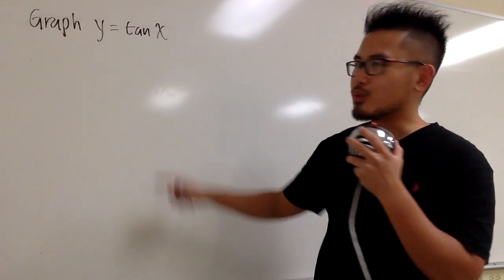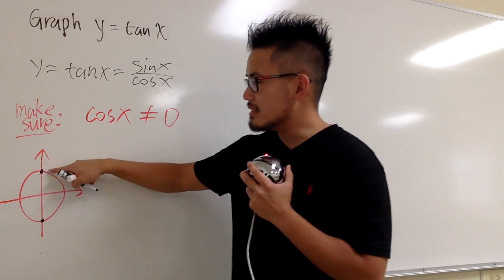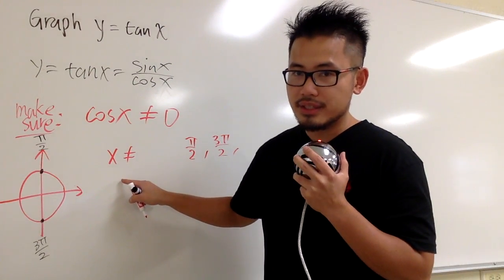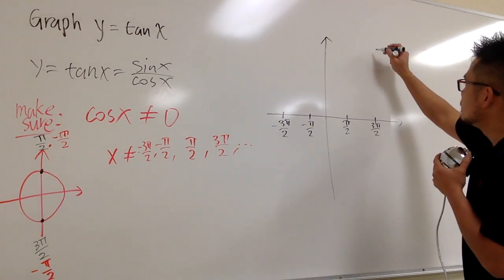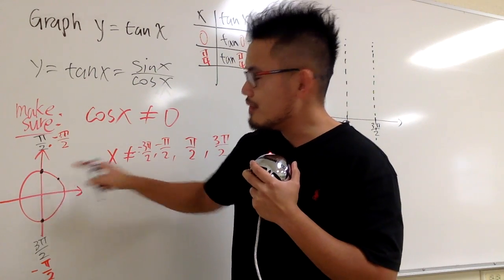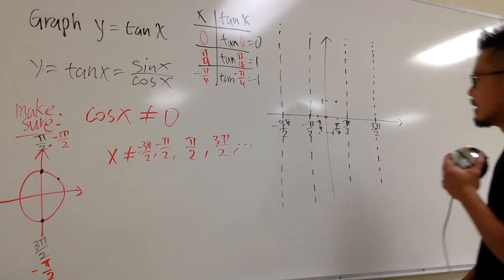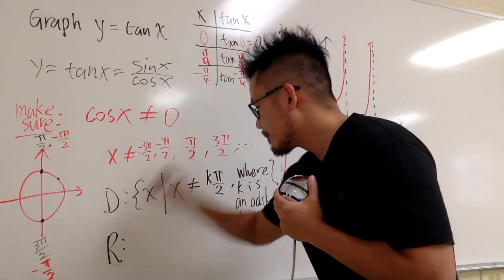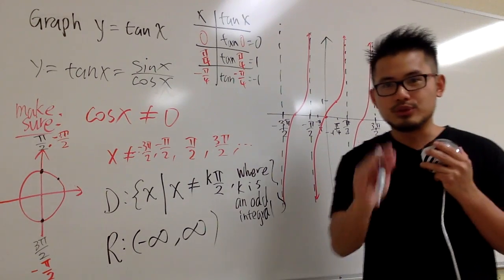graph of y=tan(x)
For William, how to graph of y=tan(x)

blackpenredpen